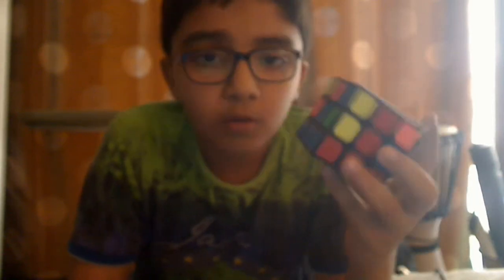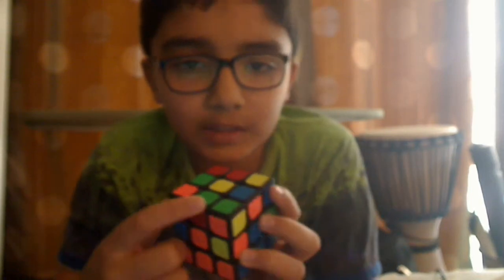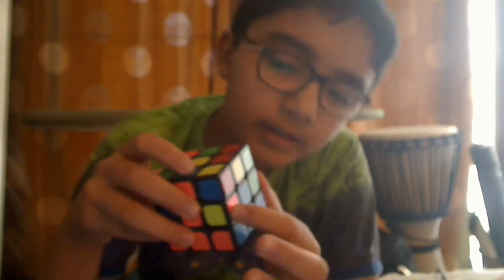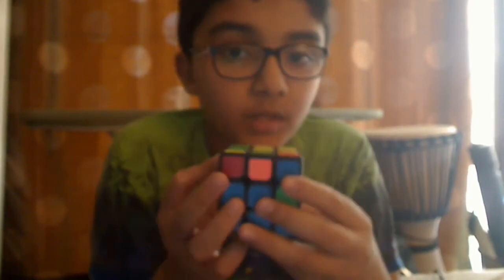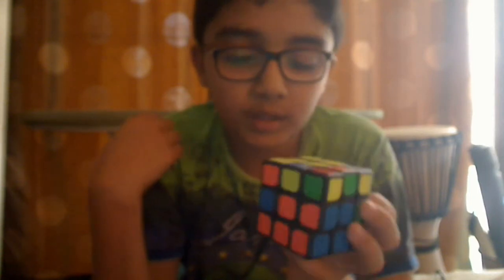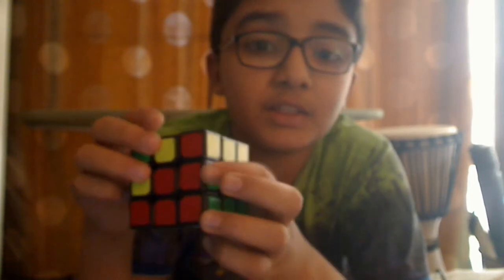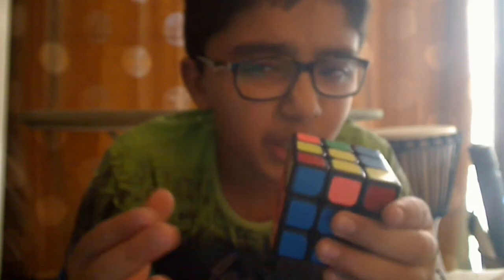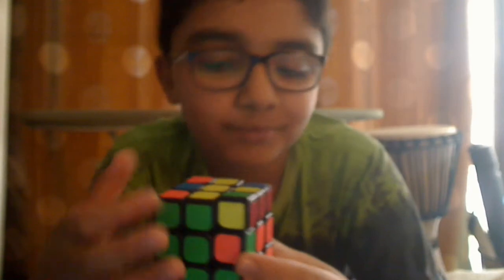How to solve a rubik's cube ; The second layer LabScienceTheOne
In this episode, I will solve the edges of the second layer.